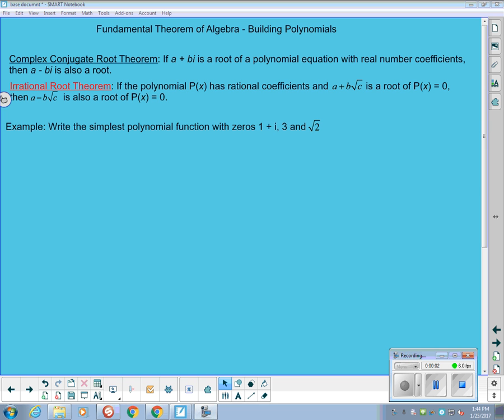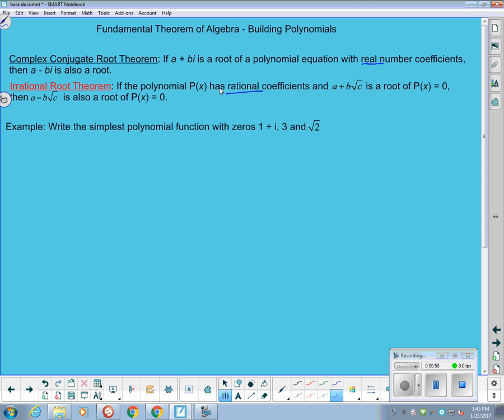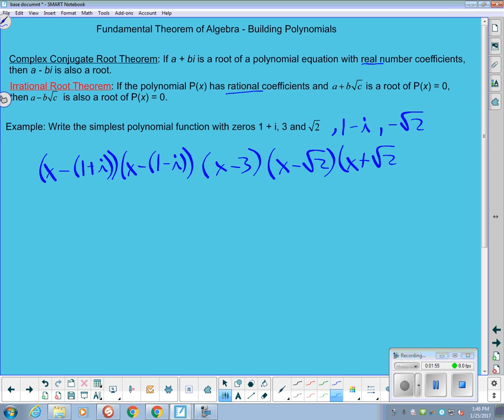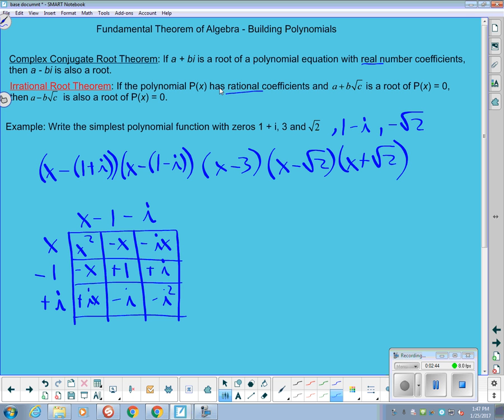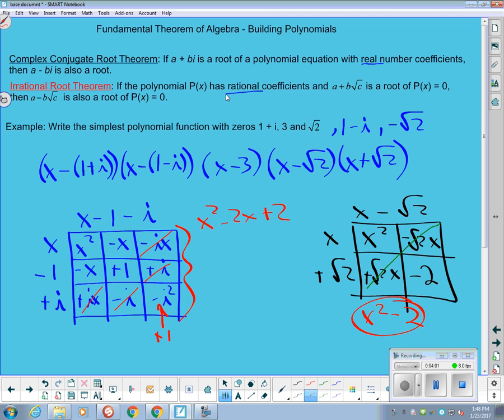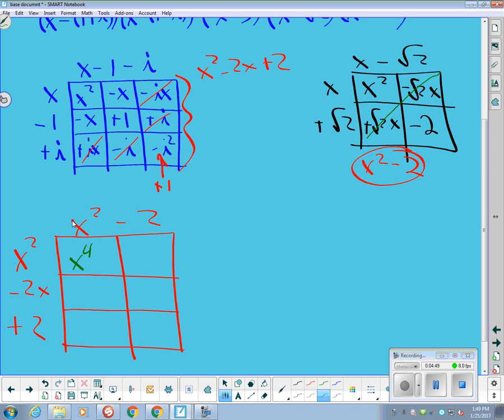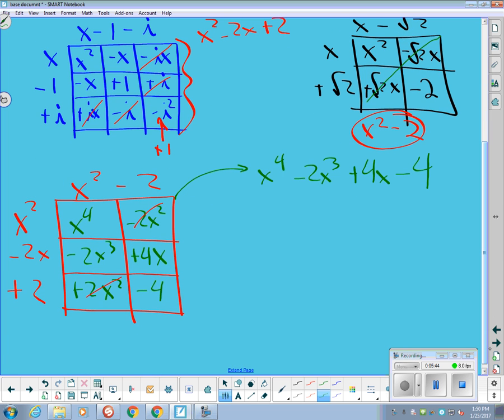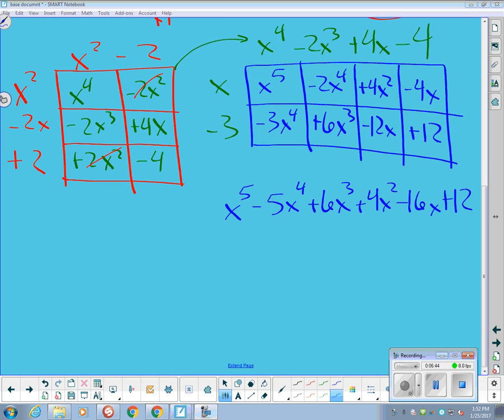Area Model Fundamental Theorem of Algebra building polynomials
Using area models to build a polynomial with integer, irrational and complex roots.